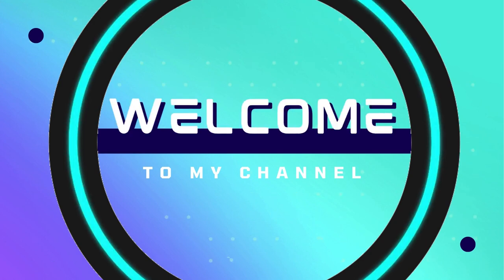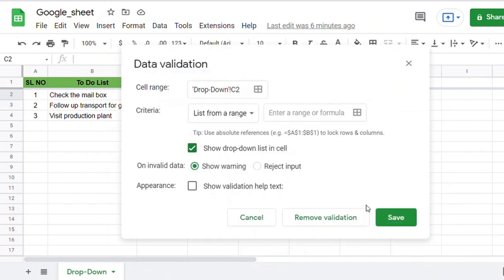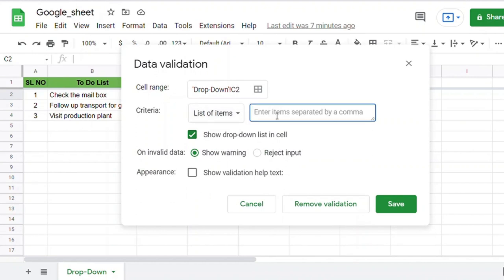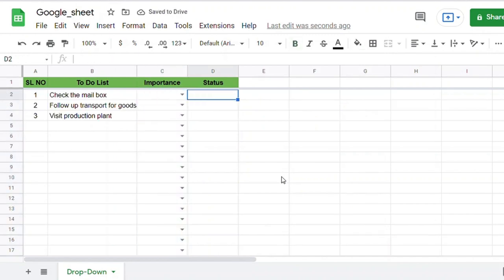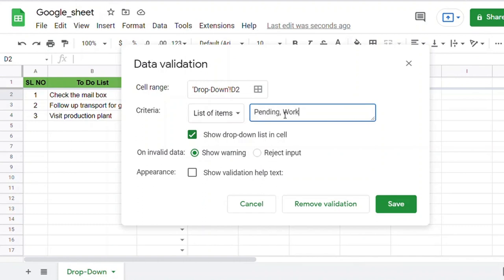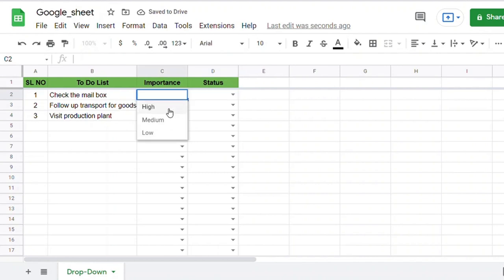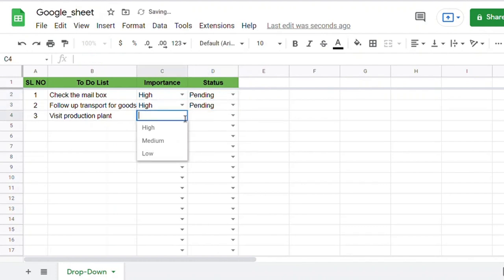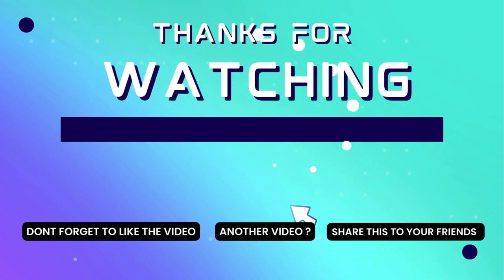How to Make a Dropdown List in Google Sheets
In this video, you can learn to create drop down list in google sheets.